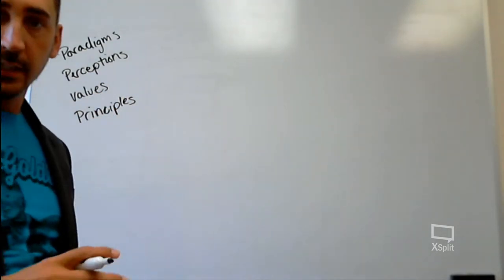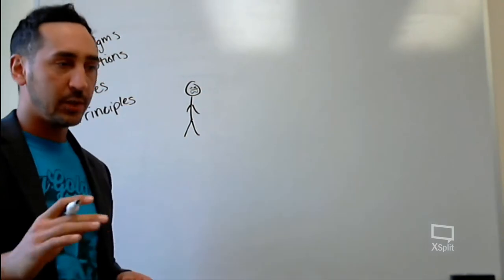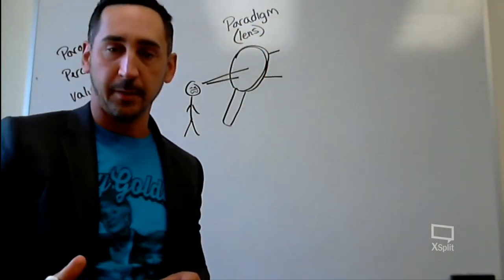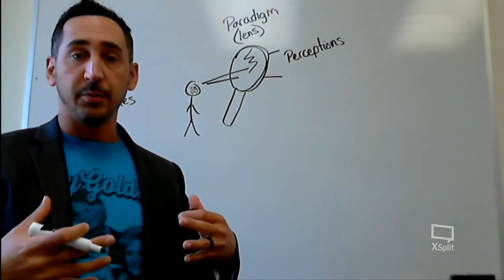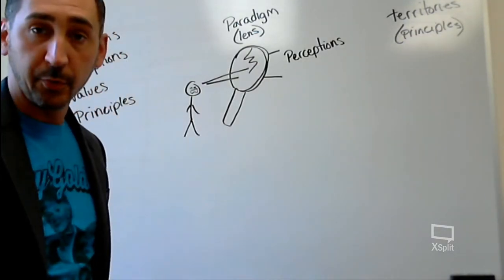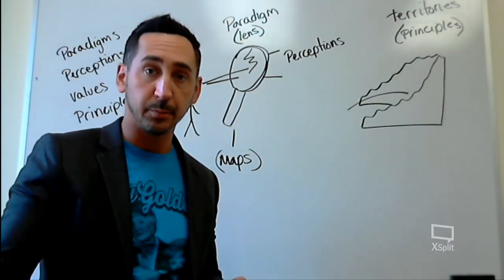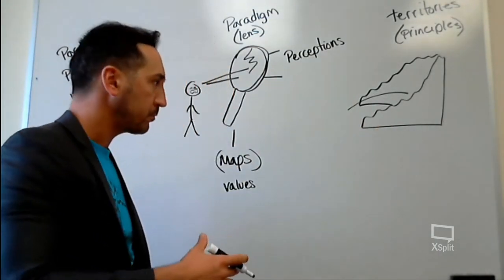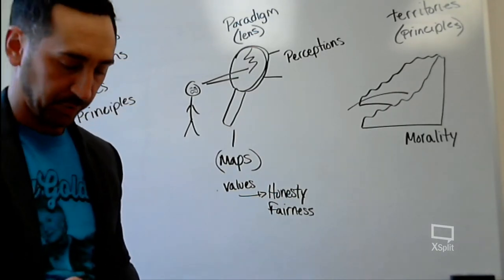Video 1 Perceptions, Principles, Paradigms, and Values